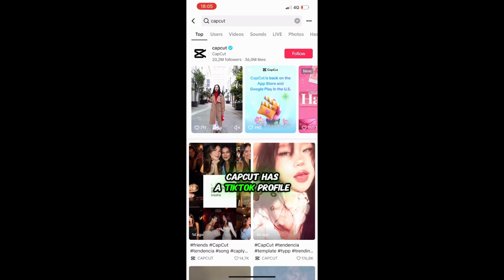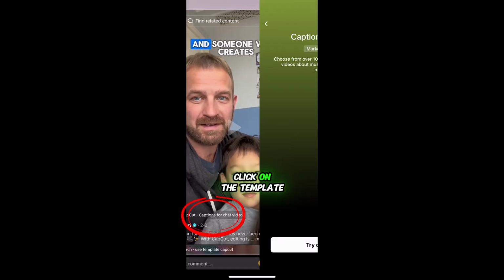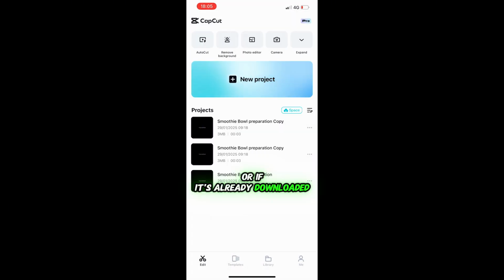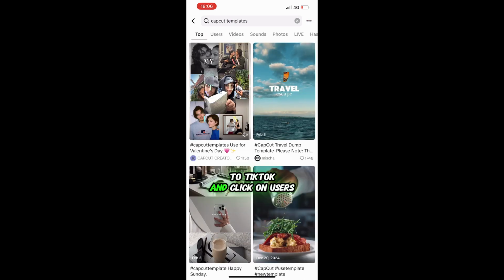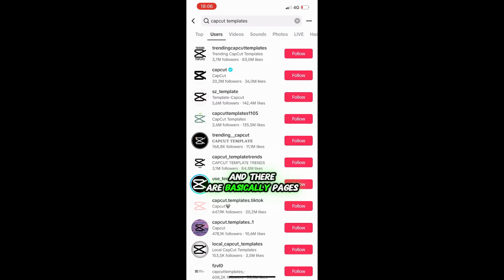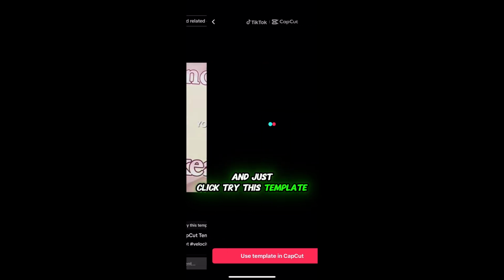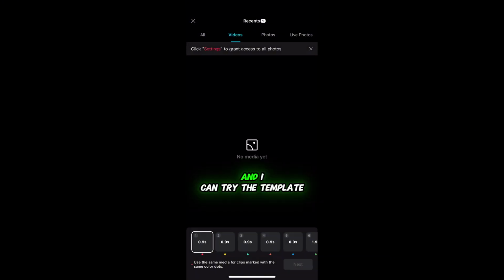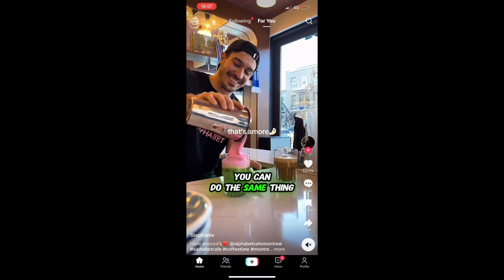How To Find CapCut Templates (In 2025)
In this video tutorial, I'm going to show you how you can find Capcut templates in 2025.